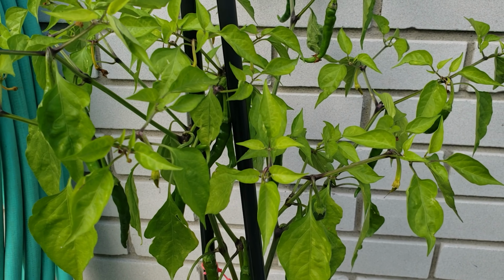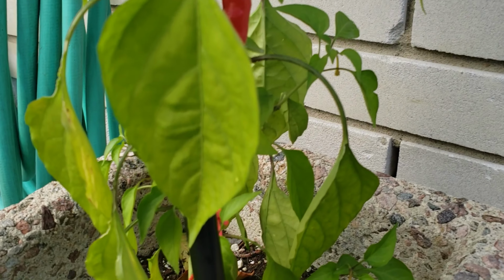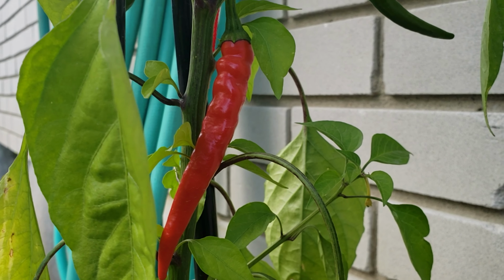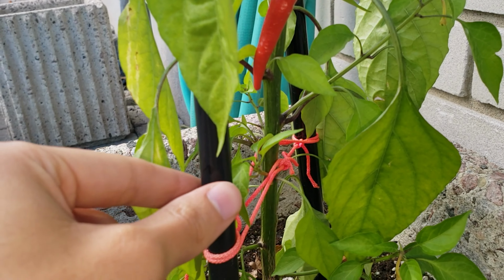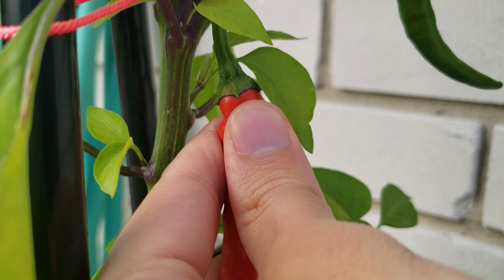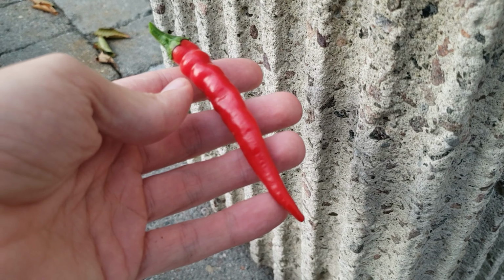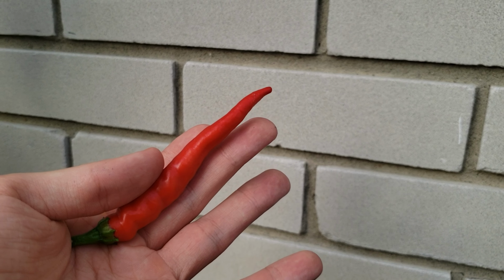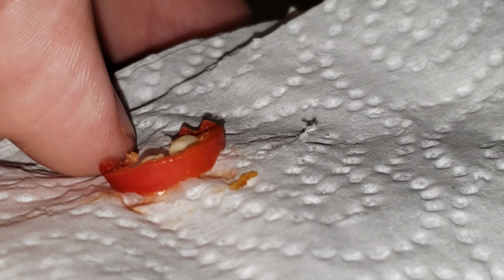Happy Man Harvests His Pepper Plant!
Come one, come all! Never before seen! This here is a novel item that one may only see in this video! A fully ripened cayenne pepper owned by the man in the video!
What's special about this pepper, you ask? Well, it is owned by the man in the video! Very cool!
Enjoy :D